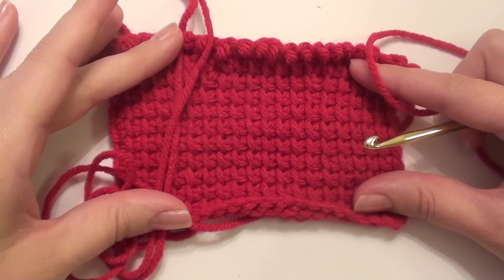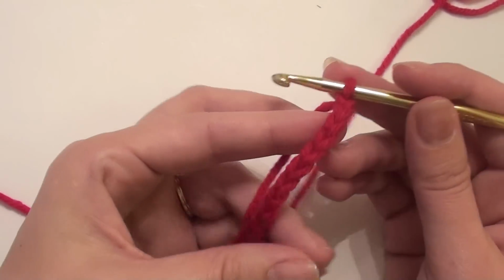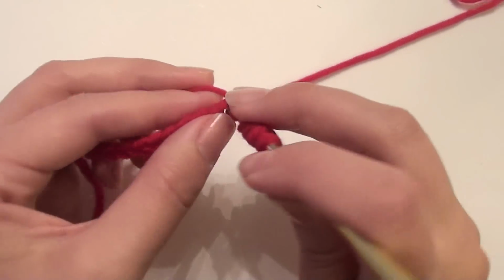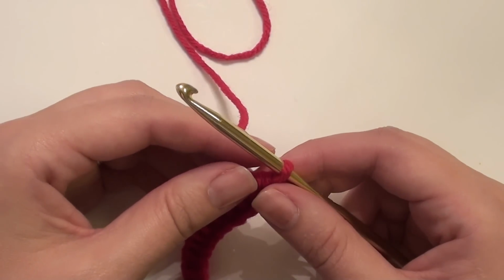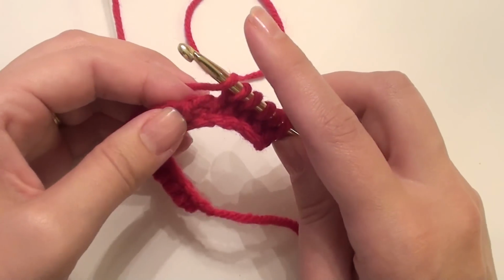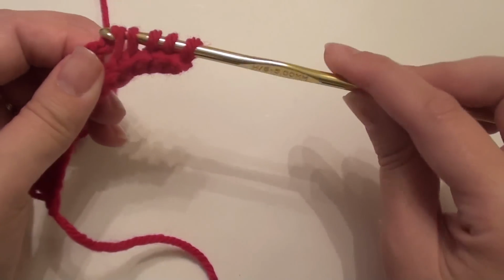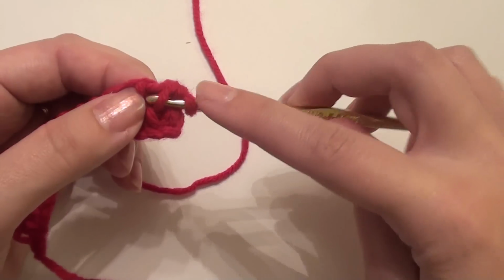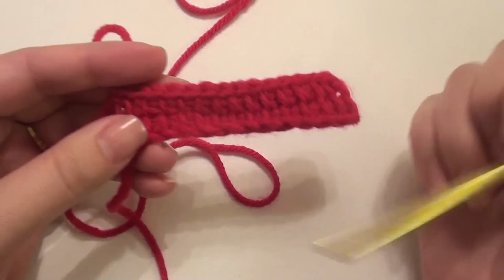Tunisian Crochet Dishcloth Pattern Tutorial | Beginner Tunisian Crochet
In this Tunisian Crochet Dishcloth Pattern Tutorial, you'll learn how to create a practical and textured dishcloth using the Tunisian crochet technique. Perfect for beginners, this tutorial breaks down the steps of working with a Tunisian crochet hook and mastering the Tunisian simple stitch. With a free crochet pattern included, you’ll be able to follow along and create a durable dishcloth that's both functional and beautiful. By the end of the tutorial, you'll have a finished Tunisian crochet dishcloth ready for use or gifting!